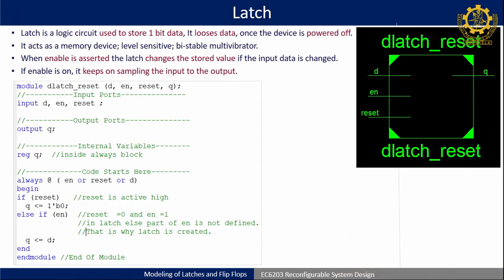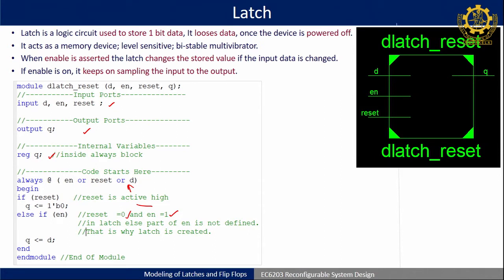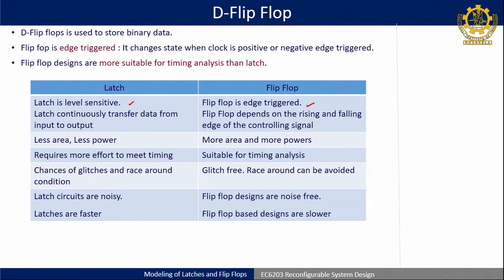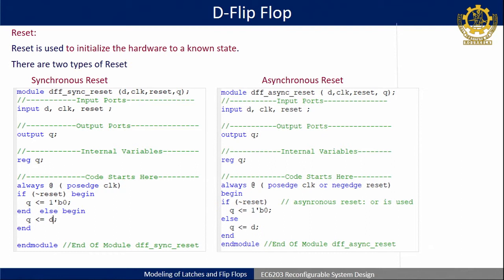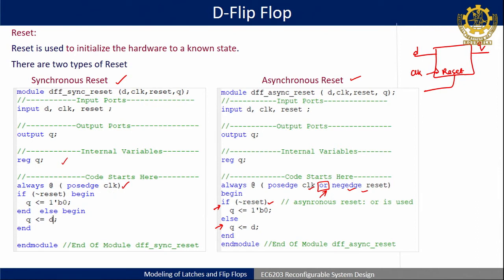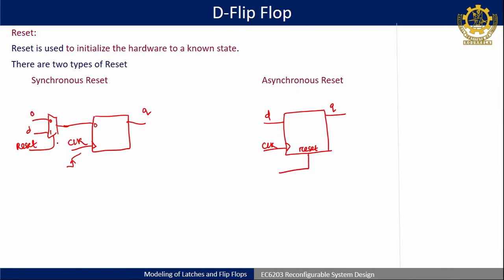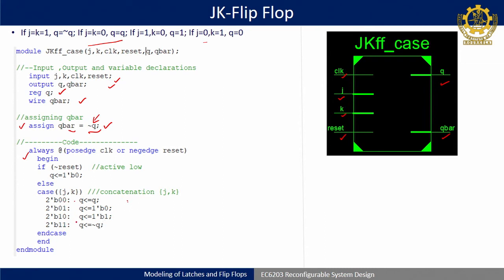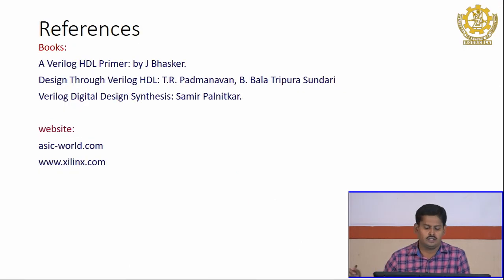Lect 16 Behavioral Modelling of Latches and FFs